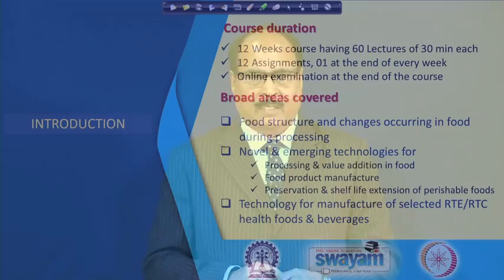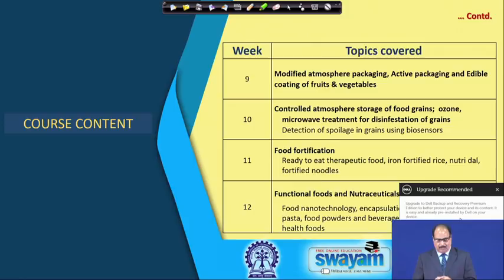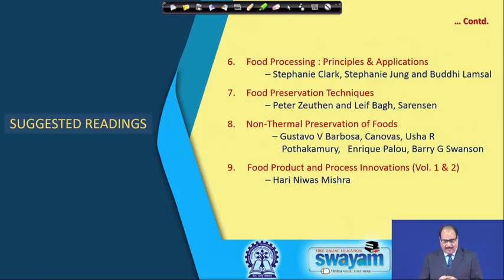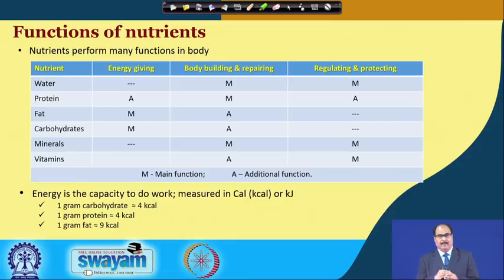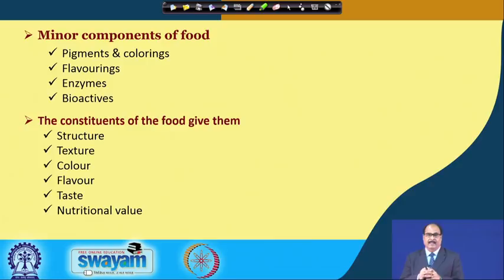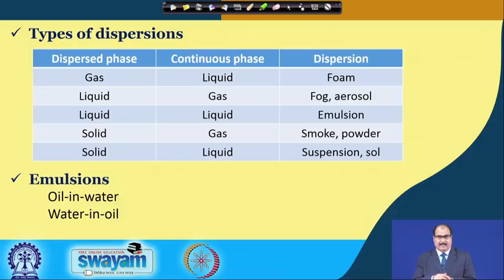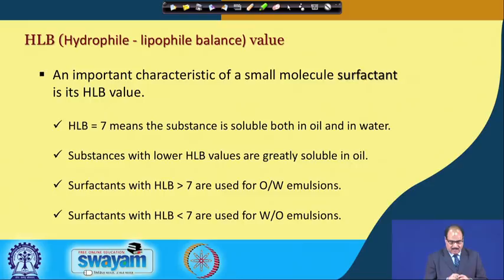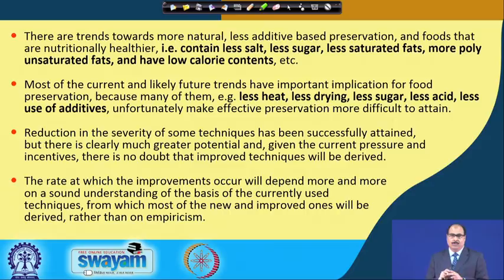Lecture 01: Course Introduction; Food Constituents and Functions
Food, constituents, nutrients,  structure, and functions